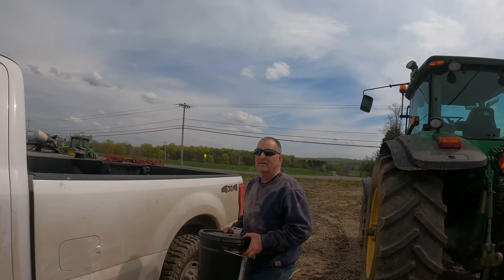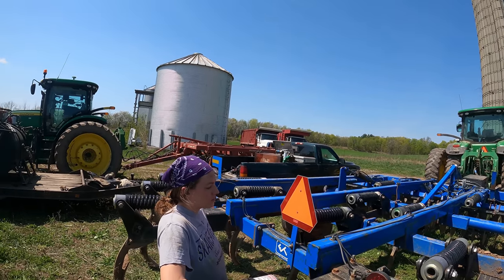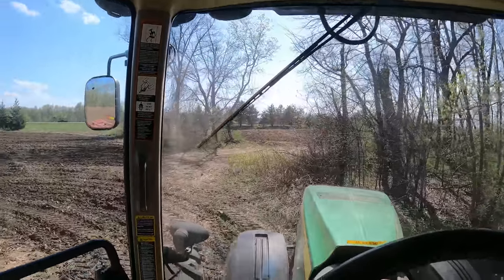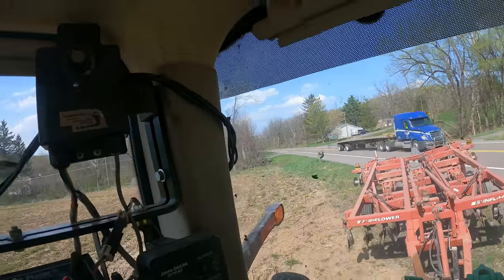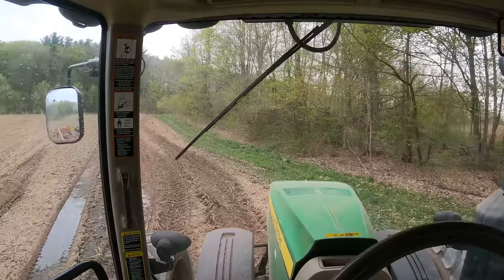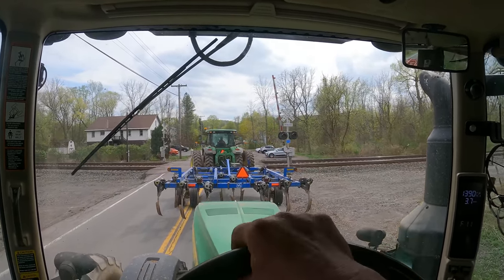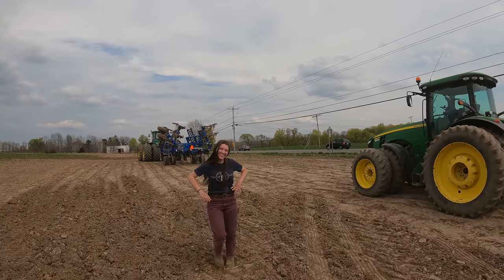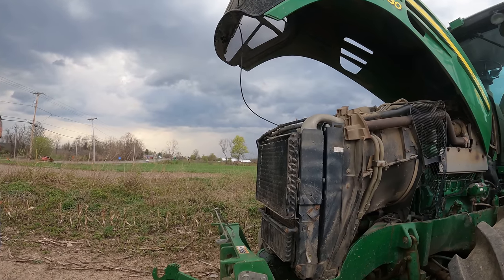Sarah almost got hit by a train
Chisel Plowing and Sarah almost got hit by a train